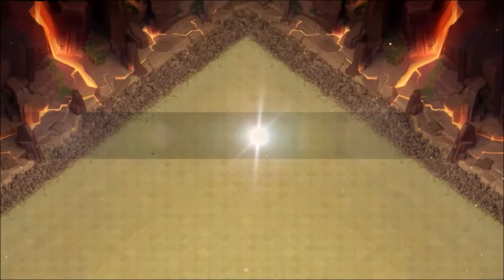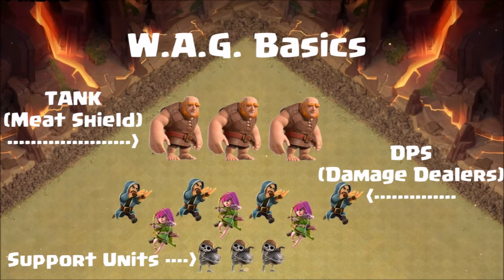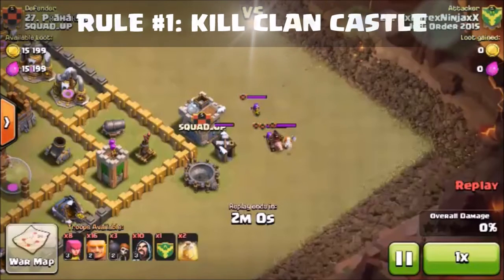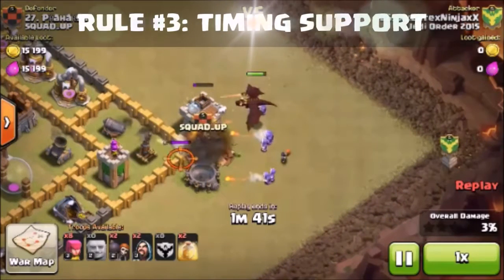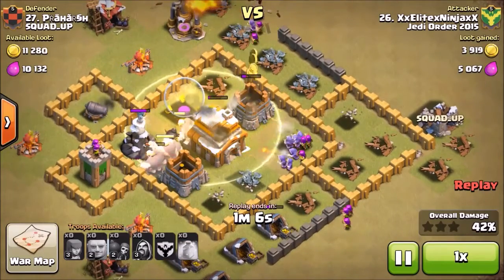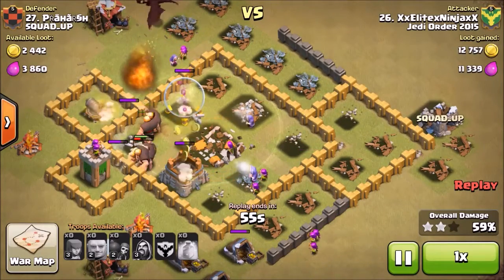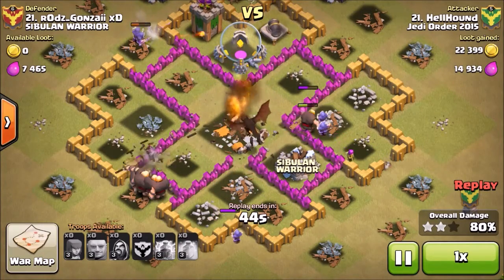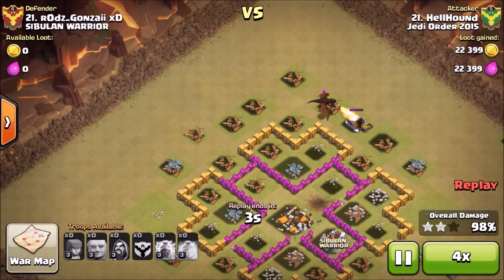Clash of Clans | The Art of Clan War - Episode 1 - WAG attack (TH6)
The first Real video in the series.  In this video I attempt to breakdown and outline the keys to a successful TH6 Ground attack. Please note that this attack can also be used at TH5. The concepts are the same, only the troop levels and total space are different.

The Art of Clan War is a series that focuses on Clan wars in Clash of Clans.  Taking the lessons taught to us by the master, Sun Tzu, we explore how his teachings in The Art of War can be applied to Clash of clans as we approach Clan wars on a Big Picture scale.